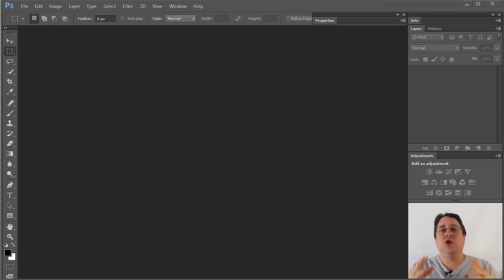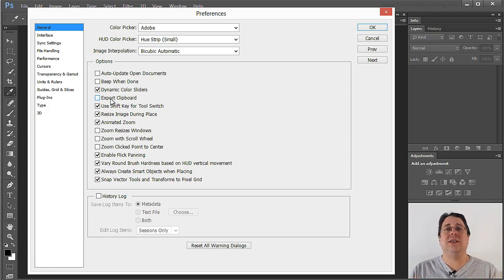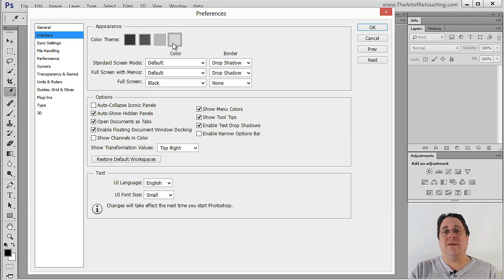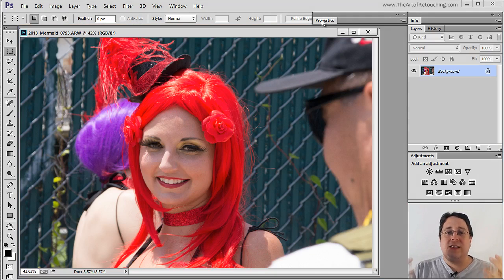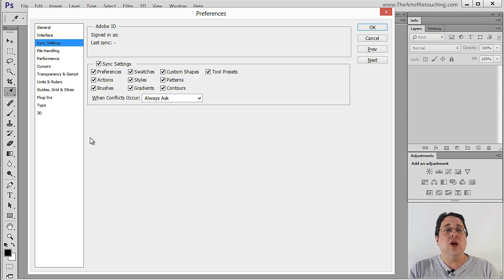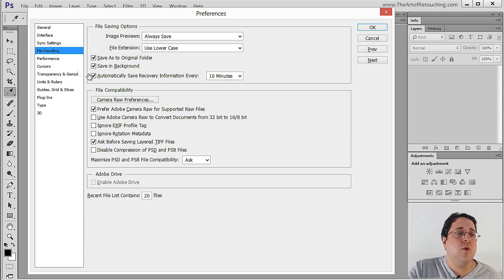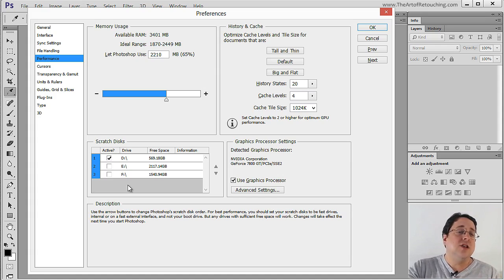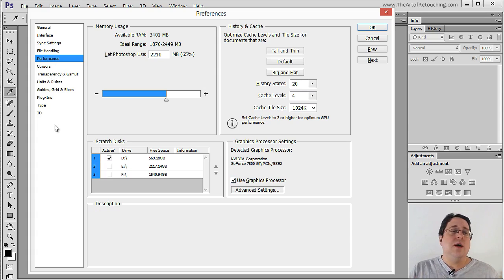Preference Settings | Photoshop CC Beginner's Tutorial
In this Video I will explain you most important general preference settings, which will be used by beginners to edit any image in adobe Photoshop.

Photoshop Tutorial -- CC Preferences

Eager beaver beginners usually just want to start editing photos without even giving much thought to settings and preferences. This is a big no-no, which is precisely why amateurs make this mistake all the time. Preferences greatly affect the workflow of your photos depending on how you want to edit them, so your road to Photoshop excellence starts with the "boring" settings people so often skip.

General Preferences
Go to Edit -- Preferences -- General. This will open up a dialog box where we'll touch upon the most important settings.
The first thing to do is to uncheck the Export Clipboard tickbox. If you Copy-Paste an item in Photoshop, it can get pretty big. If you click on the desktop and check your browser, it has to export that data into some other format for the operating system to understand. But since we're not really directly working between Adobe InDesign, Photoshop, and even Illustrator, it's best to turn off the Export Clipboard function.

Next, I usually check Zoom Resizes Windows. If you have a floating window on the image you're editing, it goes big when you zoom in and shrinks down into a tiny size when you zoom out so you can easily drag it to one side or into a corner.

Turn off Enable Flick Panning. Flick Panning means that if you click on an image, drag it somewhere, and release, the image continues to move or scroll across your screen or window with a sort of gliding motion as if it had some momentum.

Interface Preferences
Honestly, the whole dark color theme of Photoshop CC just makes me want to sleep. You can click on the light gray box to switch the color to something more awake. Again, it's a personal preference, but the lighter gray color brightens up everything for me because it's a neutral environment. It's easier on the eyes, and it doesn't impose a color or tone of its own whenever I'm trying to edit photos.

As for the Open Documents as Tabs, you have the option of creating tabs, which frankly sucks, so I would turn this option off. Tabs mean that when you open up an image, Photoshop creates a tab on the upper left corner of your screen. Your photo doesn't open up in its own window, and when you zoom in, your palettes tend to get in the way—you can't move the photo aside because it's locked in place. Just look at this photo here.
On the other hand, if you click on the tab title and drag it down, your photo now becomes contained in a window. You can make the image fit to size by pressing Ctrl + 0 on your keyboard. If you open up a palette, simply hit Ctrl + 0 and your window readjusts so that the palette doesn't get in the way of your live editing area, like so:

This works with our previous settings that we just did called Zoom Resizes Windows. In line with turning tabs off, I would also uncheck Enable Floating Document Window Docking because this also docks your images into tabs, which we do not want at all.

Sync Settings
Next up are the Sync Settings, which refer to Adobe Photoshop's cloud. This allows you to save your preferences, actions, keyboard settings, styles, tool presets, and the like. You can sync them up and load them again when you're working on another computer.

File Handling
These settings have basically been the same throughout all versions, but the new upgrade in CC is the Automatically Save Recovery Information Every 10 Minutes tickbox. Make sure it's checked so you always have a backup of your project progress. The minutes depend on the files you're working on and the capacity of your hard drive, but what it does is at least give you something to bounce back from in case of a power failure of an unexpected Photoshop crash.
To be honest, it's a bit of a hit-or-miss because sometimes it works and other times it doesn't. Still, we'd all rather have a safety net for when this happens rather than scream in regret when the work crashes and goes unsaved.

Performance
Memory Usage is the memory inside your machine that you allot for Photoshop. 65% -- 85% is a pretty good share, but it's up to you if you want to increase or decrease that bar.

Scratch Disks gives you more options depending on the number of your hard drives. You need to choose the fastest and the biggest drive you've got; you can even check a secondary and a tertiary drive as Photoshop needs more and more space to save.

Graphics Processor Settings says that Photoshop is using my graphics processor. DO NOT uncheck this option if you don't want Photoshop to go haywire on you. Unchecking this will cause several important filters to stop working, so it's best to leave it alone and let sleeping dogs lie.